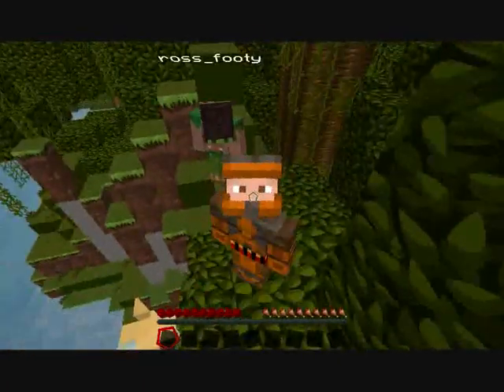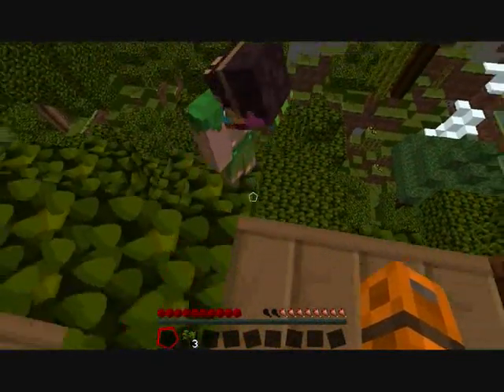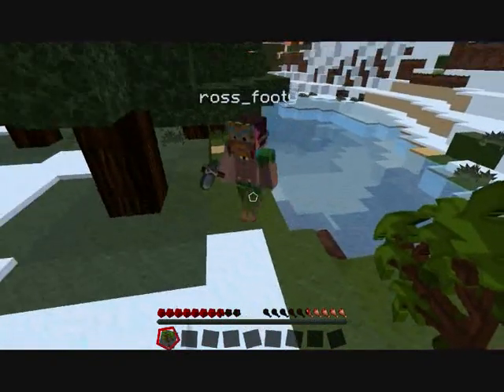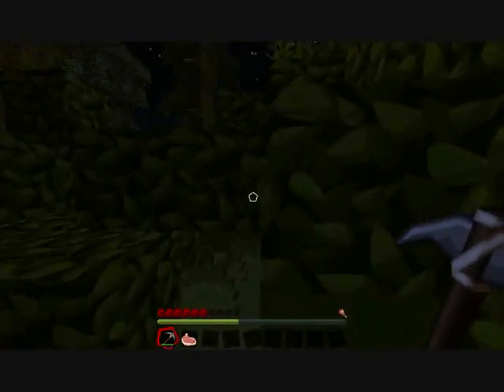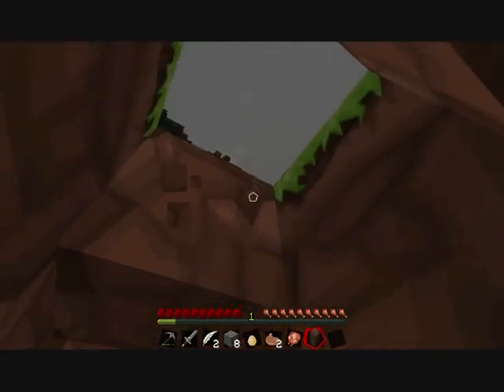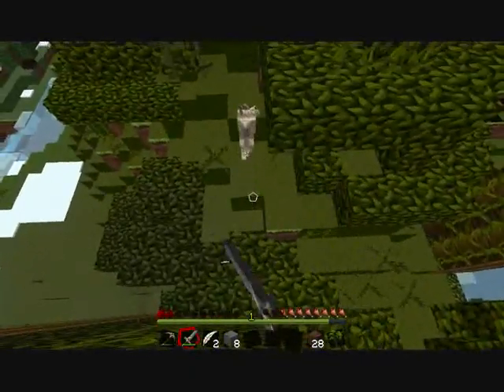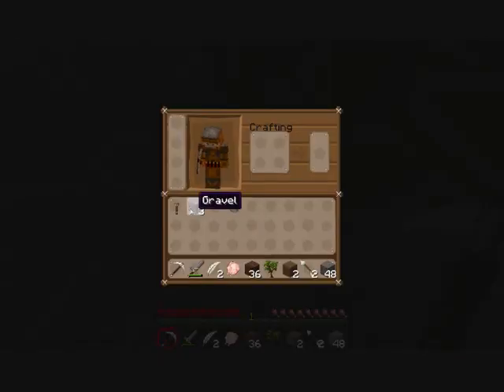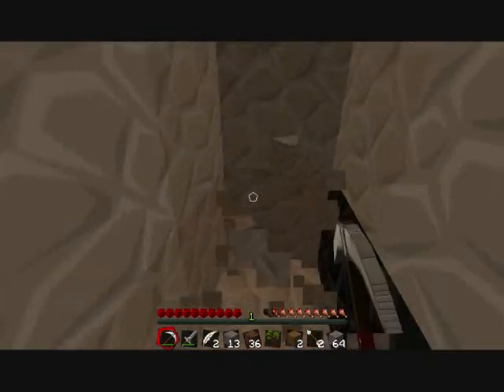Jake and Ross's Minecraft Fuck-a-bout - Episode 1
Welcome to Episode 1 of Jake and Ross's Minecraft Fuck-a-bout, we are trying to start off a pretty awesome series of minecraft video's, mainly survival "lets play" format.

In this episode we will contemplate building tree-top houses, fuck with endermen, and get chasen by a pack of wolves, so enjoy!